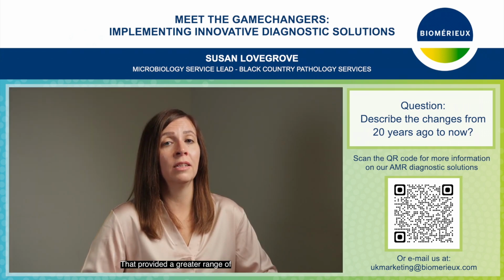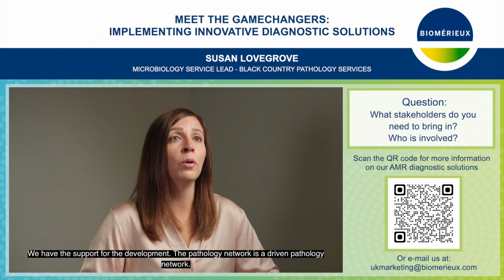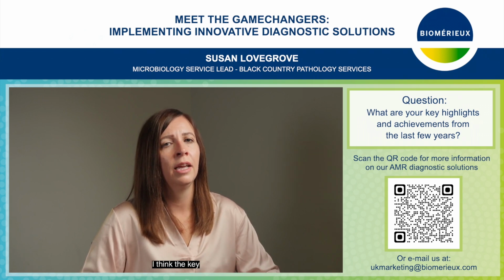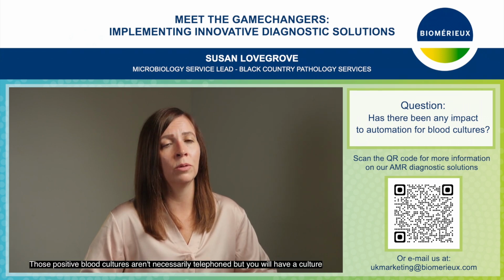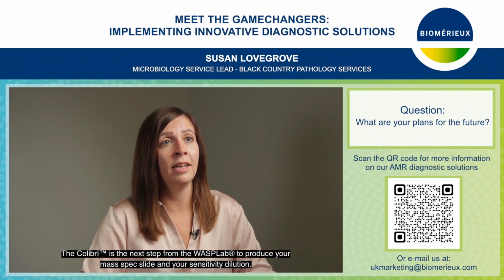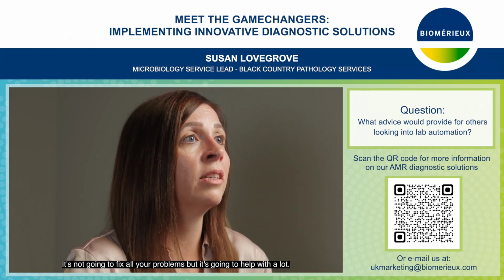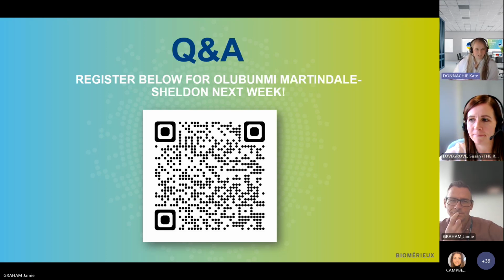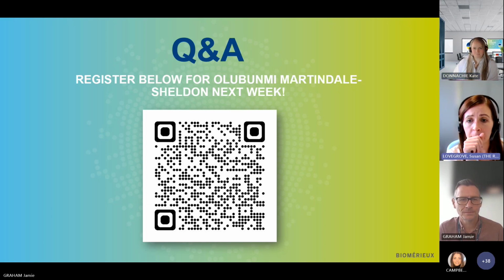Meet The Gamechangers: Implementing Innovative Solutions EPISODE 2 Susan Lovegrove